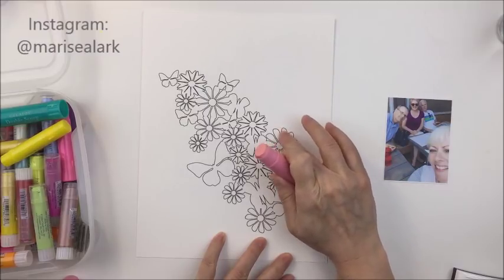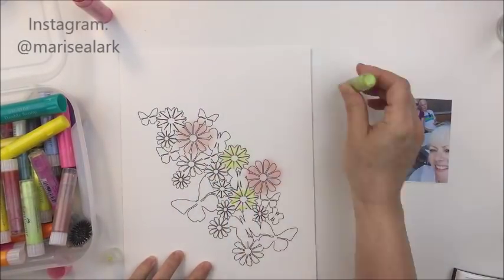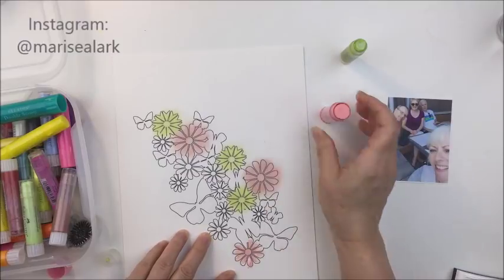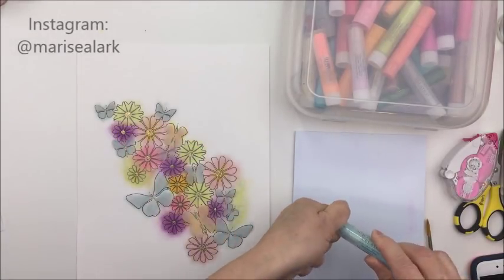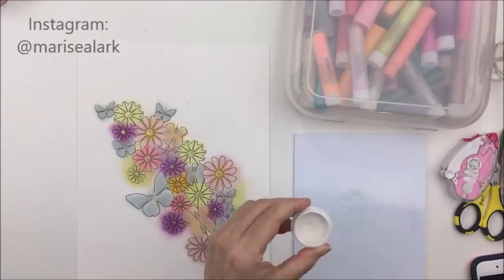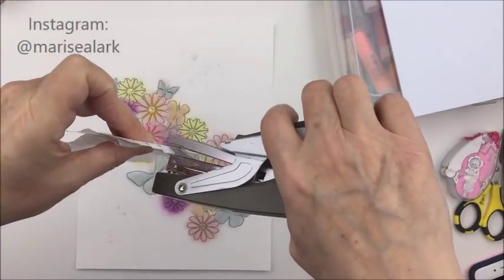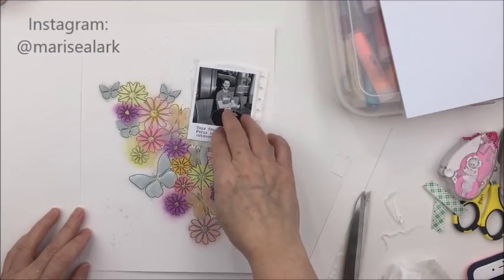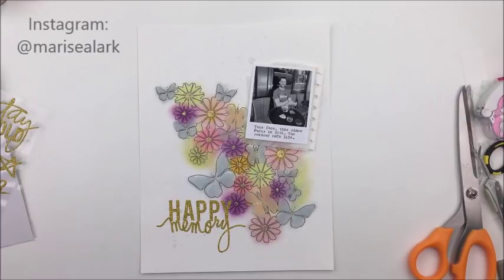Cheeky Studio Video Hop: "Happy Memory"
Thanks for stopping by today to check out my scrapbooking process video for Cheeky Studio.  Be sure to visit the Cheeky Studio shop.
would like to order from Cheeky. Just mention the code GUEST10 during the checkout process at Cheeky Studio